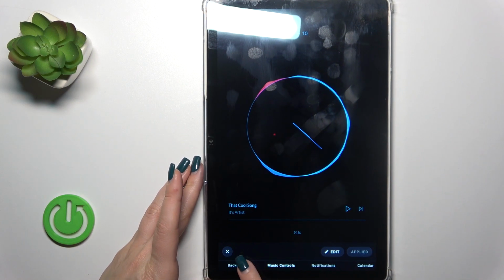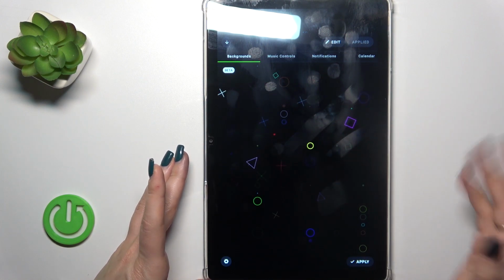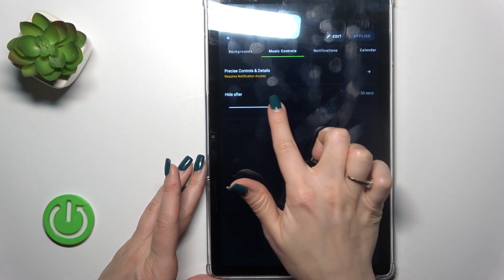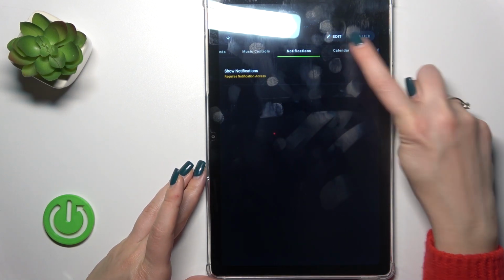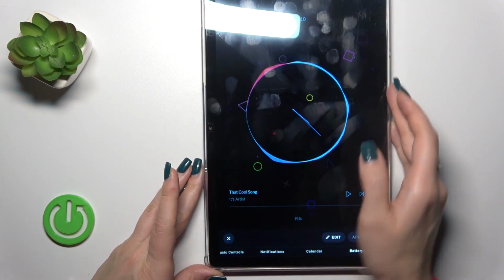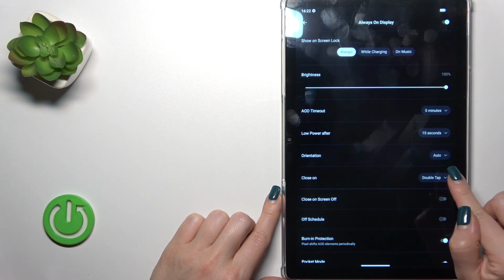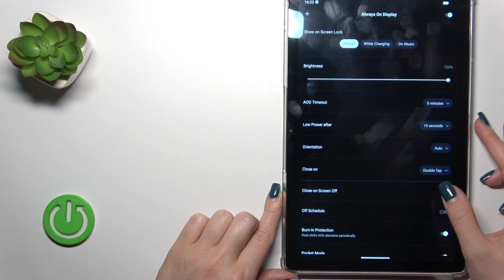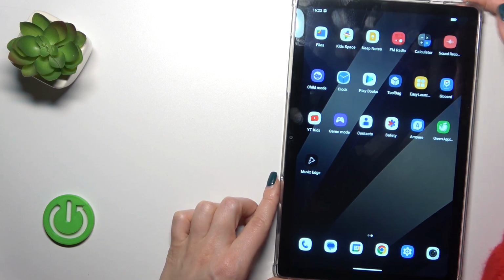How to Activate and Customize Always On Display on HOTWAV Pad 8 – Muviz Edge App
Hi there! Have you ever been wondering how you can customize AOD on your HOTWAV Pad 8? In today's video we're going to show you how you can enable always on display feature on your HOTWAV Pad 8 just in a couple of simple steps. With this feature you can make yours HOTWAV Pad 8 screen to never go out. So if you wish to learn how you can activate Always On Display on your HOTWAV Pad 8, all you need to do is just watch this short video to the end, follow the instructions provided by our specialist and try to perform this operation yourself on your HOTWAV Pad 8.

How to Get Muviz Edge App in HOTWAV Pad 8? How to Customize Always On Display in HOTWAV Pad 8? How to Customize Always on Display Theme in HOTWAV Pad 8? How to Set Up Theme of Always on Display in HOTWAV Pad 8?